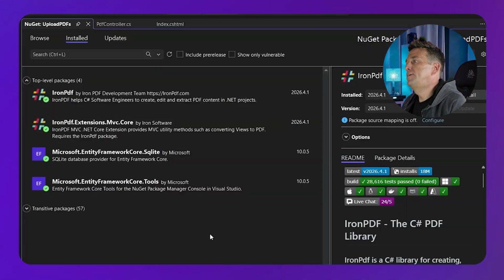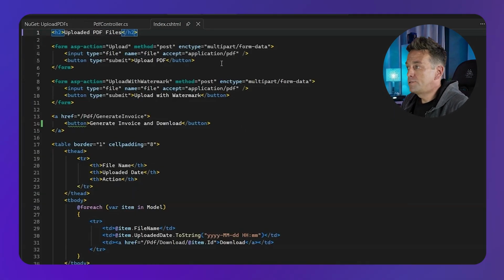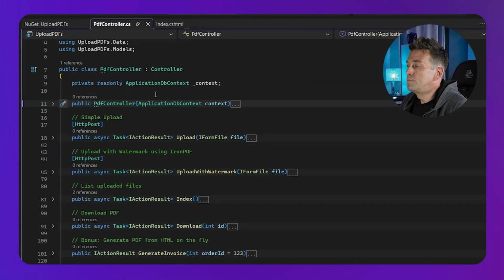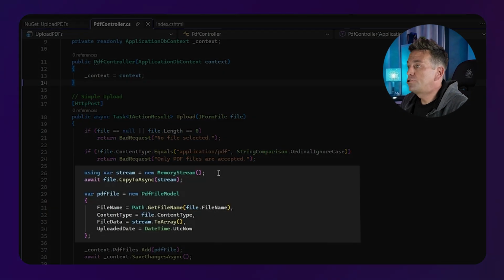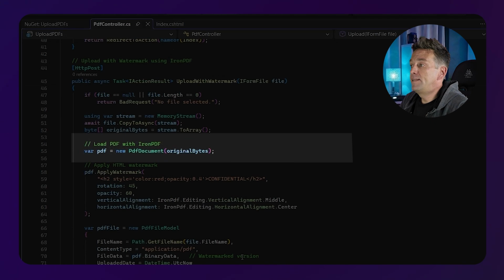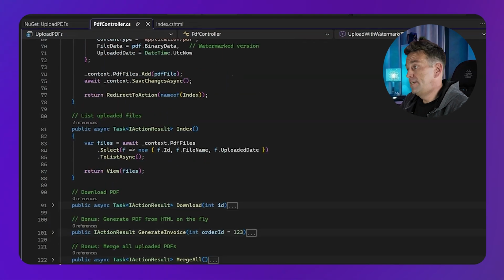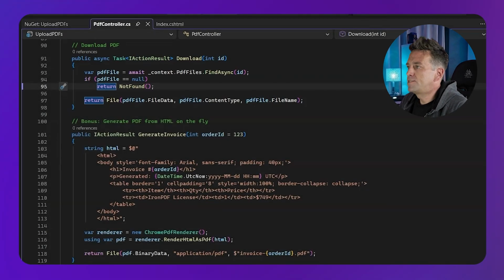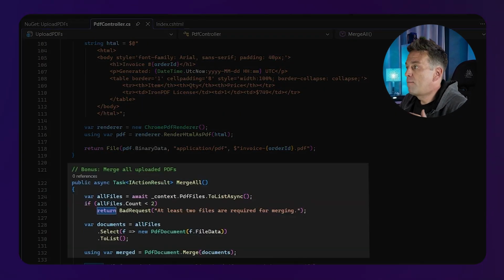How to Upload and Download PDF Files in ASP .NET Core with C#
In this tutorial, you'll learn how to upload and download PDF files in ASP.NET using C# and IronPDF. Discover how to handle PDF file transfers, process uploaded documents, and deliver PDFs to users directly from your .NET applications.

✅ Upload PDF files in ASP.NET applications
✅ Download PDFs directly from your .NET application
✅ Process PDF documents using C#
✅ Handle file streams and document workflows
✅ Build document management features with IronPDF

IronPDF is a C# PDF library that helps developers generate, edit, read, merge, split, and process PDF documents in ASP.NET, .NET Framework, and modern .NET applications.